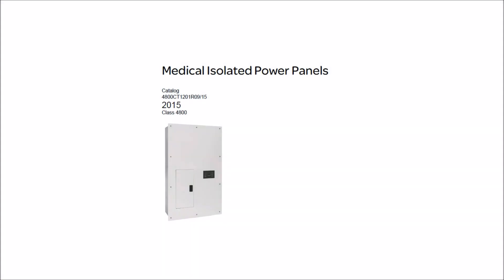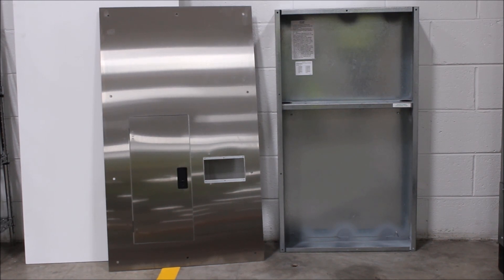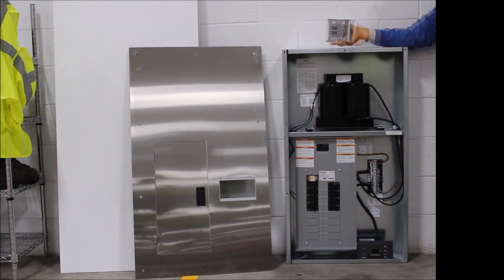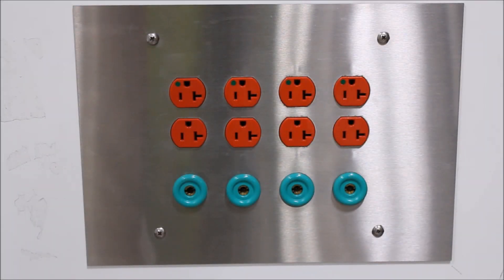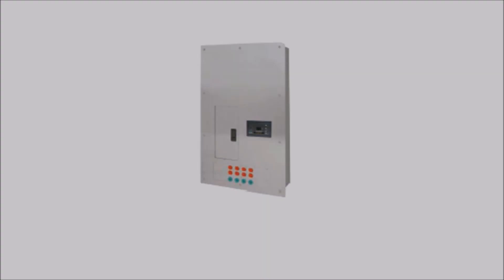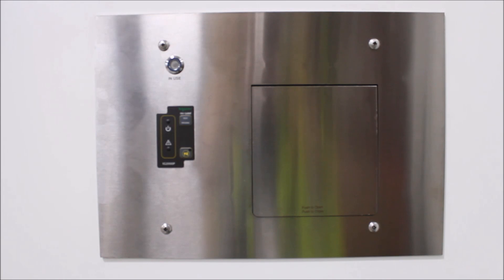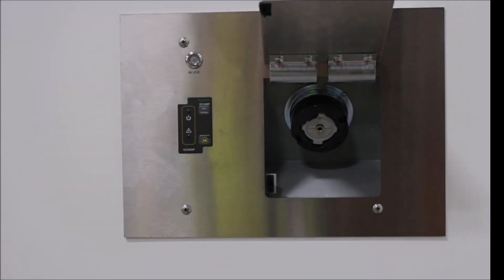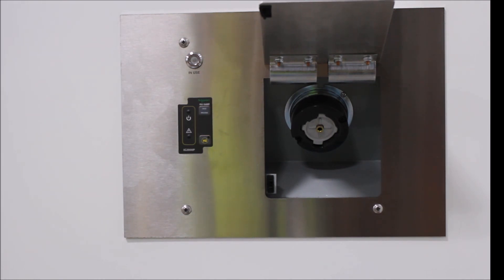Understanding Components of Hospital Isolated Power Systems | Schneider Electric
Learn about the essential components that make up a hospital isolated power system in this educational tutorial. In compliance with NFPA 99 and NEC 517.160, this video explains the standard components used in medical-rated isolated power systems designed for patient care areas.

We cover how each component contributes to safety, reliability, and continuous power delivery in healthcare environments. Whether you're a facility manager, electrical engineer, or healthcare professional, this tutorial will help you understand the critical infrastructure behind hospital-grade electrical systems.

🔔 Timestamps:
0:07 - Overview of Medical Isolated Power System
1:00 - Receptacles and Grounding Components
1:31 - Higher Voltage Portion & Controlled Power Panel

👋 GET TO KNOW US BETTER